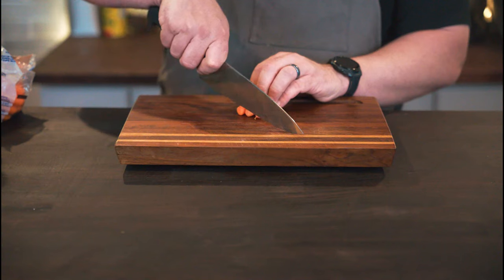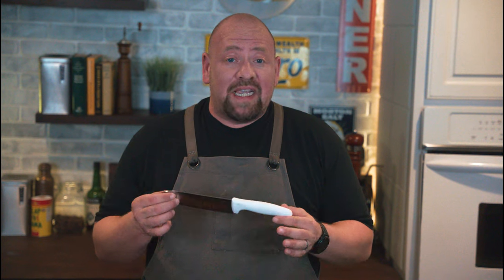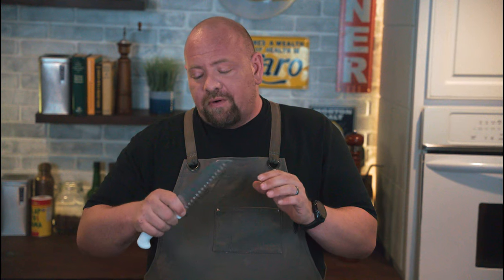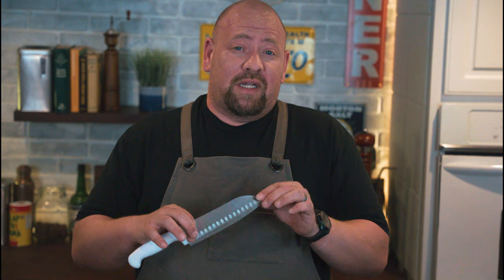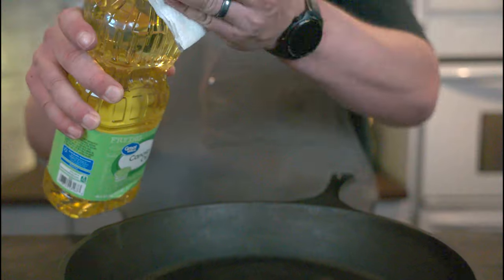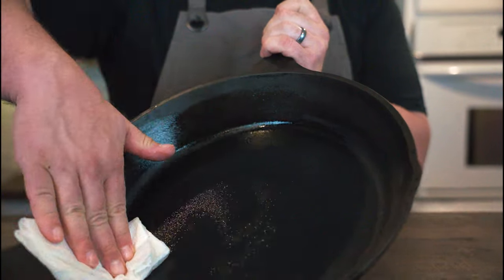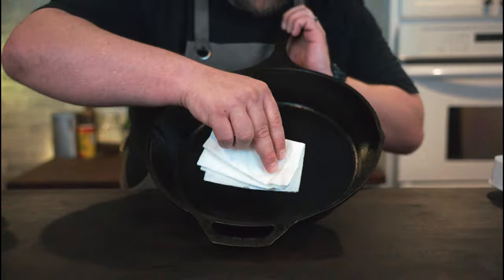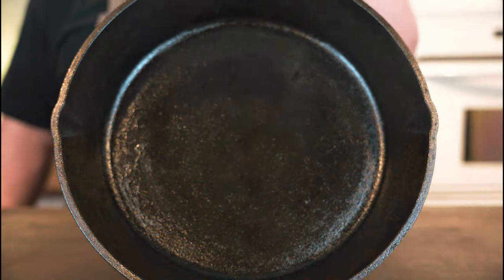3 Must Haves For Your Kitchen Workflow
For all of you out there interested in making cooking from scratch a regular, daily thing, I'm starting off by recommending some equipment and some advice to get you started. These kitchen essentials are must haves for anyone starting to get serious about adding cooking to their daily workflow.

Episode 7: The Battle For Control of Your Kitchen (part 1)

Here is today's gear we're discussing:

The Victorinox Fibrox Pro Knife 8-Inch

The Fibrox knife is just fantastic. I have been using these for more than a decade. I even travel with one.

The Lodge 15 inch cast iron skillet

These are heavy, but it is incredible for family dinners. I use mine all the time.

The Lodge 12 inch cast iron skillet

Here is a smaller version for those of you who cook for less people.

Here is the scrubber I reccomend:

I first picked up one of these in an Asian market and it really does a fantastic job on my cast iron skillet and my wok. Highly recommended.

GEAR I USE TO MAKE THE SHOW

Main Camera: Sony Alpha 1
Stunt Camera: Insta360 GO 2
Action Camera: DJI Action 2

Main Lens: Sigma 24-70mm F2.8 DG DN Art for Sony E
Secondary Lens: Tamron 70-300mm F/4.5-6.3

Shotgun Mic: Sennheiser Professional MKH 416
Voice Over Mic: electro voice re20
Field Recorder: Zoom F6 6-Input / 14 Track Multi-Track Ultra-Compact Field Recorder
Video Monitor/Recorder: Atomos Ninja V

MOZA Slypod Pro -- A big money saver compared to some of the more expensive sliders and very versatile.
I still sometimes find myself wanting a regular slider though and I'm eyeing this one: GVM Motorized Camera Slider
Vidpro SK-22 Professional Skater Dolly -- I use this WAY more than I thought I would

Teleprompter: Glide Gear TMP 750 17" Professional Video Camera Tablet Teleprompter

Key Light: Amaran 200d
Fill Light: Amaran 100d
Mini Lights: Amaran MC RGBWW (I have a few of these...great for getting the light just right in a particular shot)